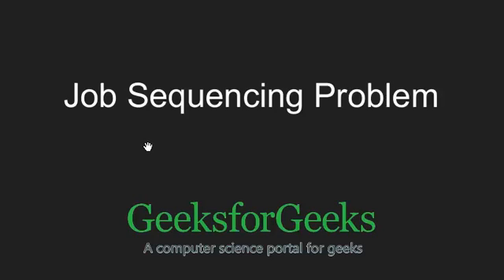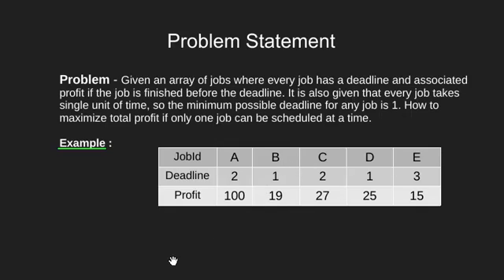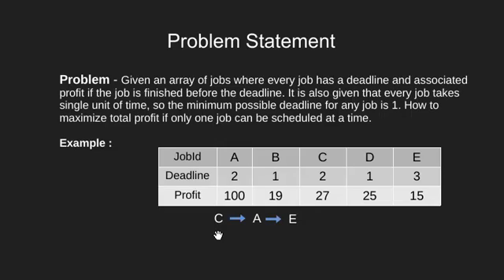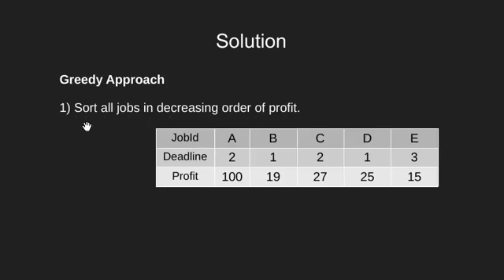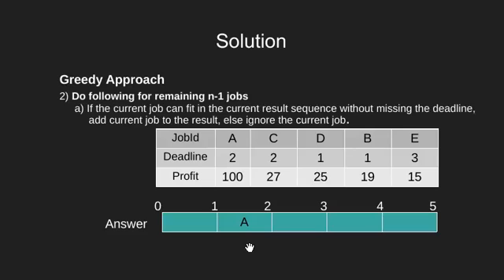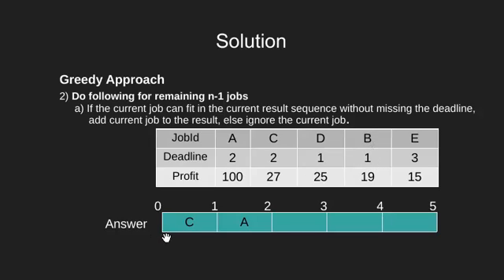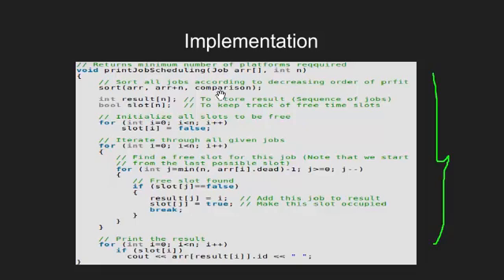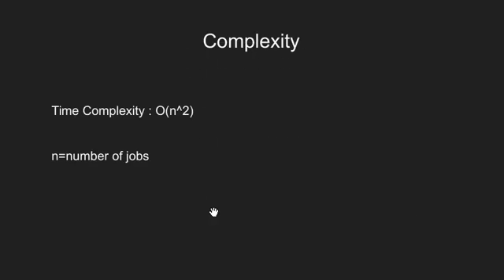Job Sequencing Problem (Greedy Algorithm) | GeeksforGeeks